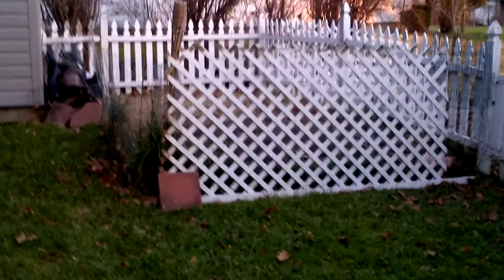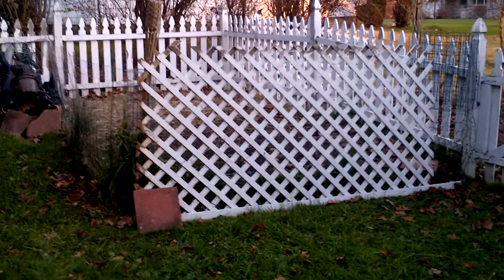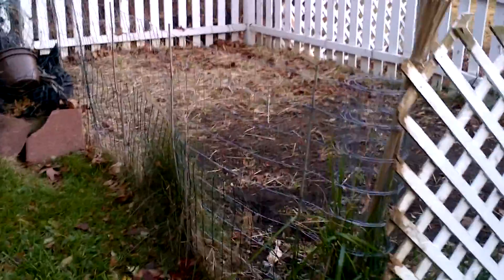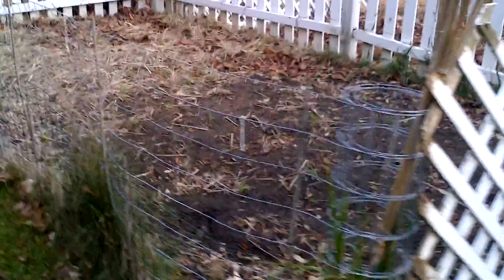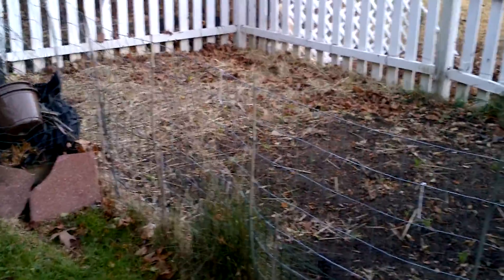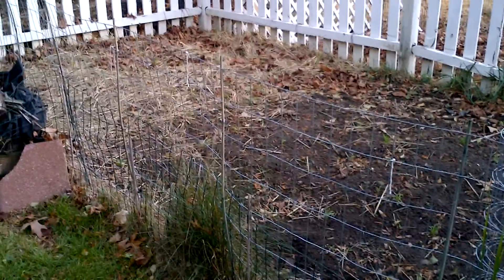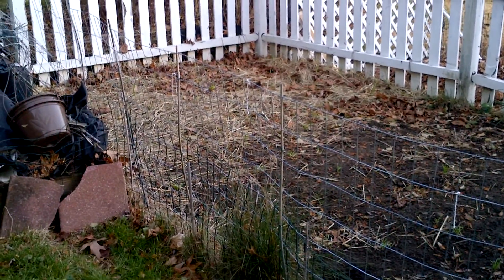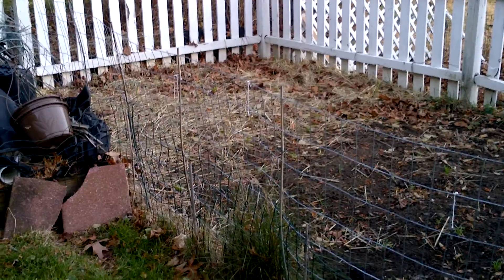2012 - Smaller garden ready for the winter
Quick clip of the smaller garden.